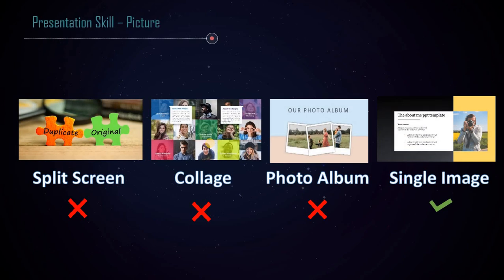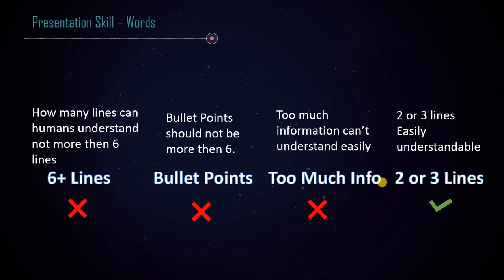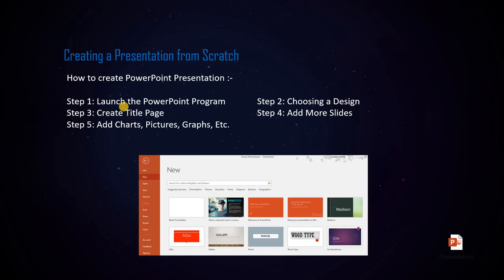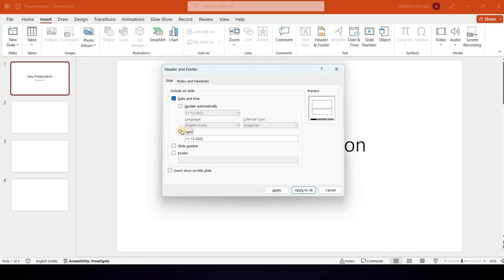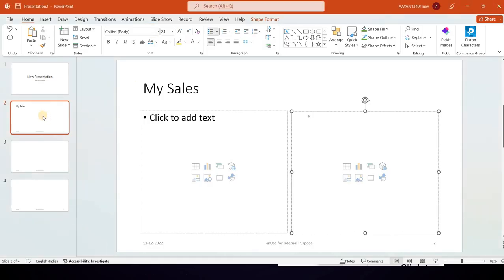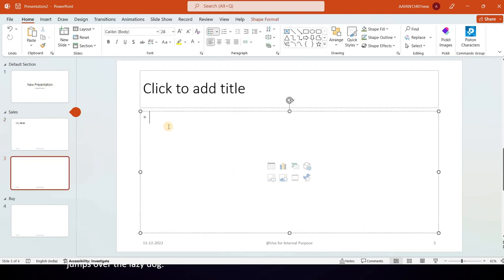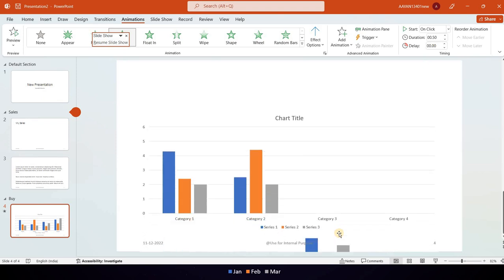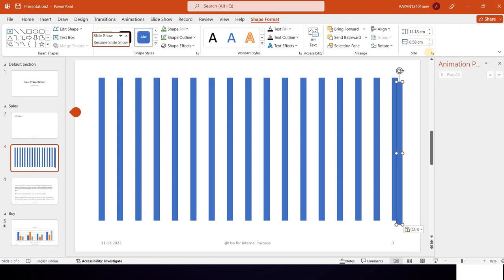What is the PowerPoint Presentation || PowerPoint User Should Know || Session - 2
Microsoft PowerPoint - Beginners Tutorial – PowerPoint Tips And Tricks 2022